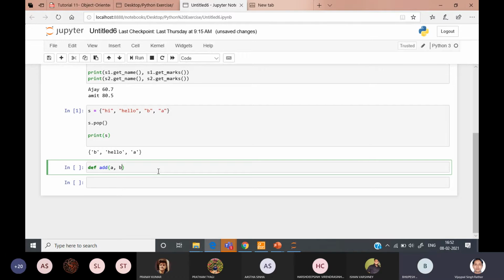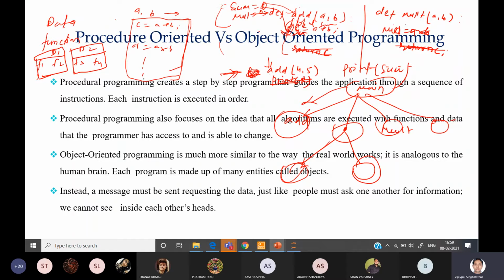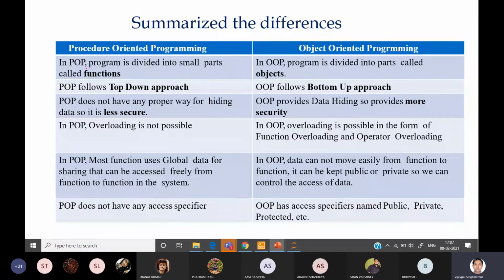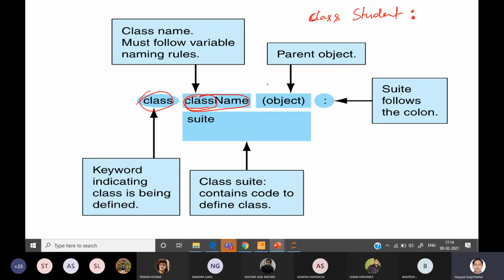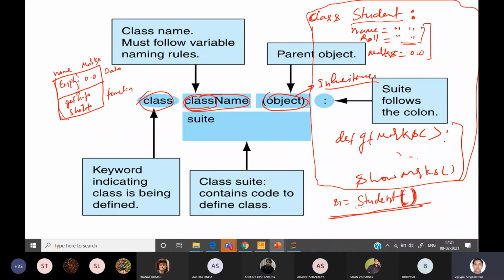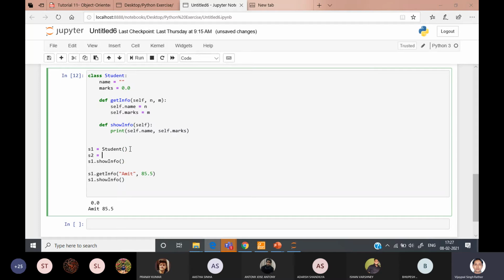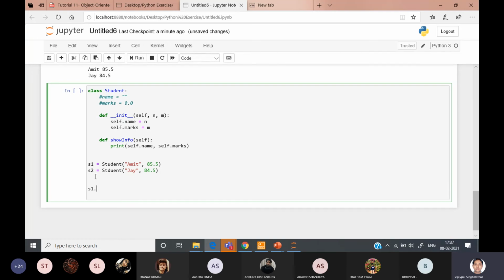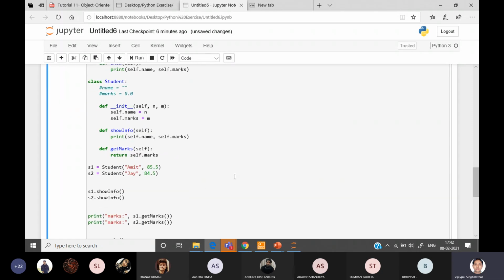Python Lecture-24 (Beginning with OOPs)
Introduction to OOPs, OOPs Vs POPs, Example of Creating class and Object.